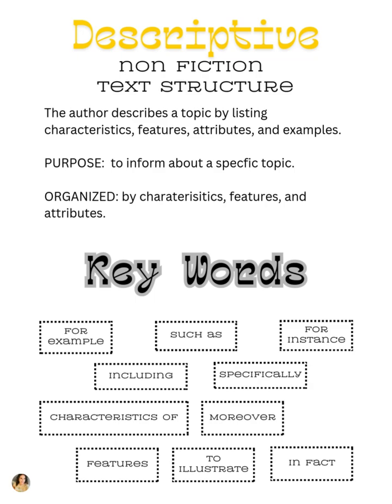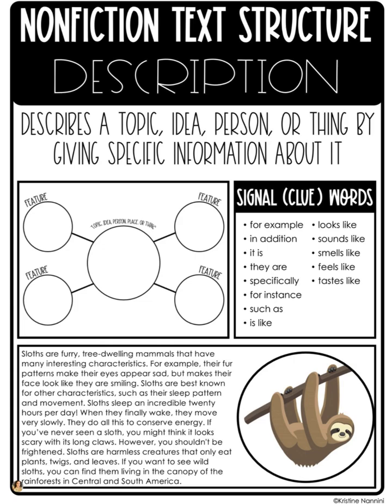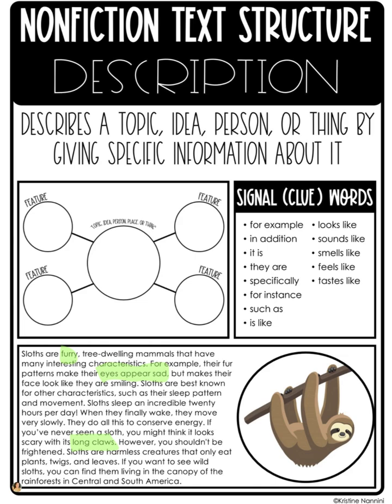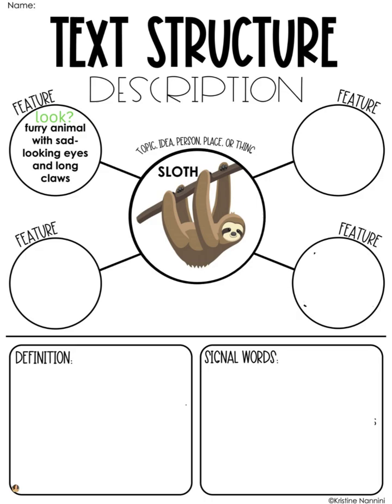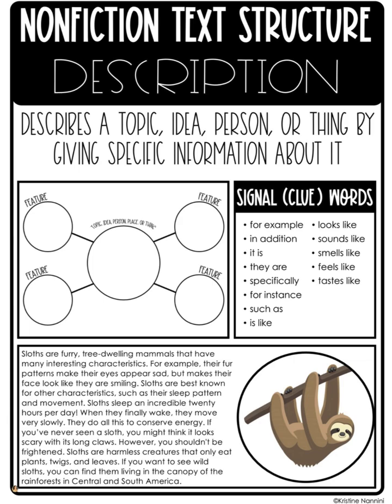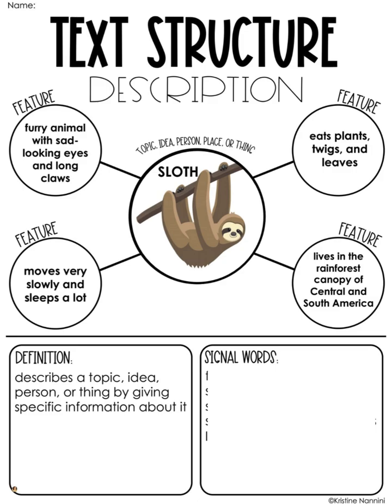Text Structure Descriptive